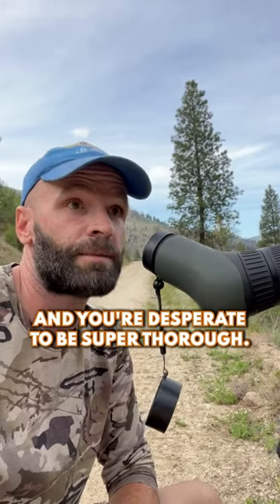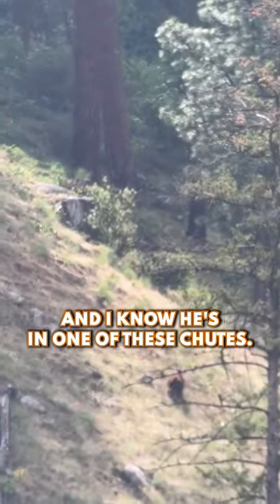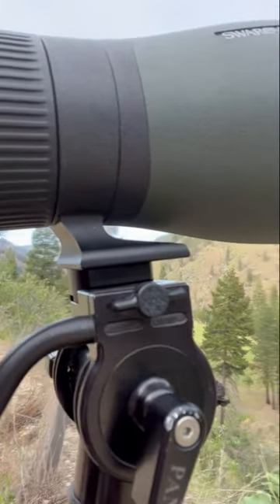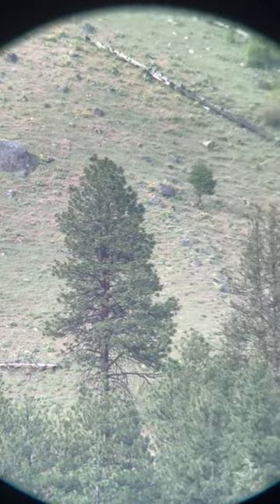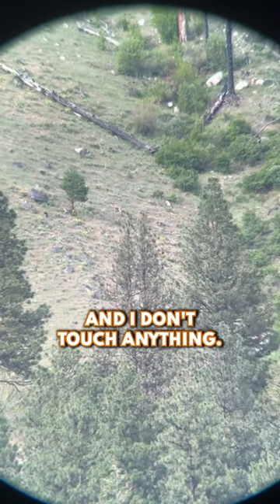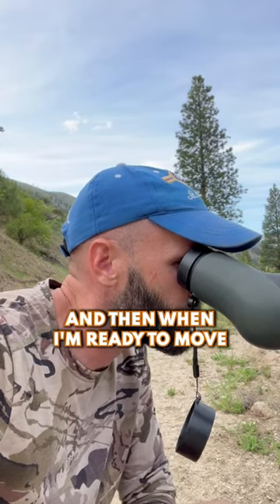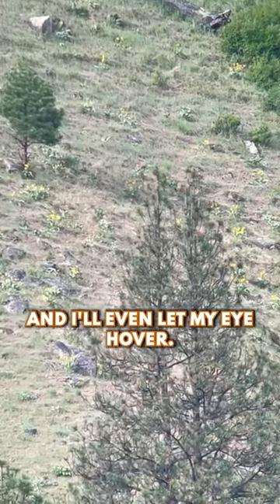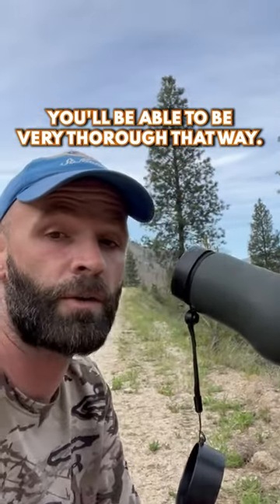Glassing Tip - When You’re Desperate for Results